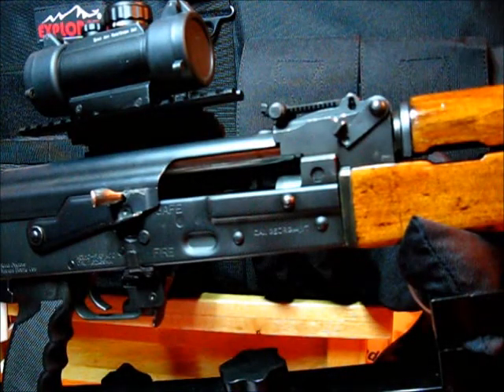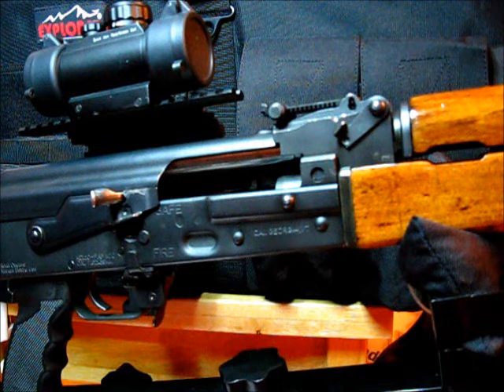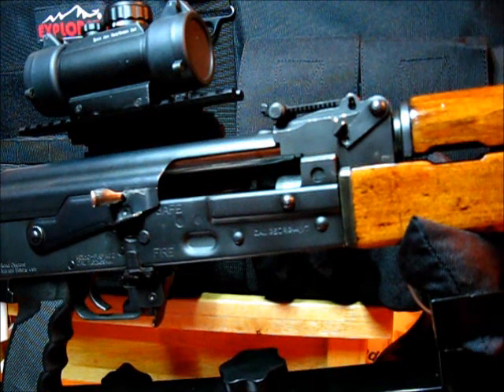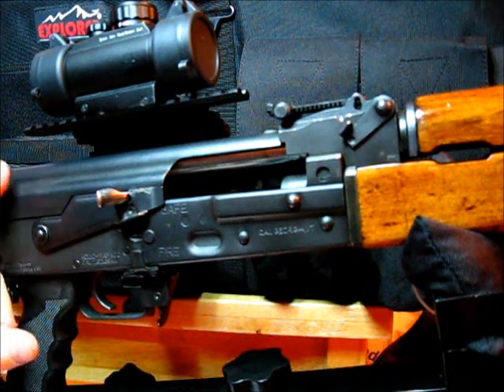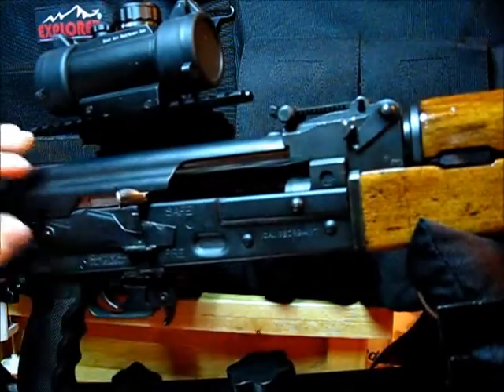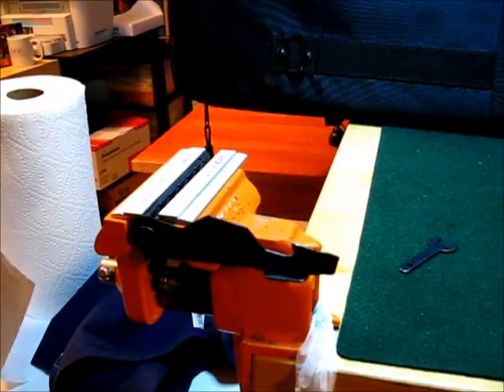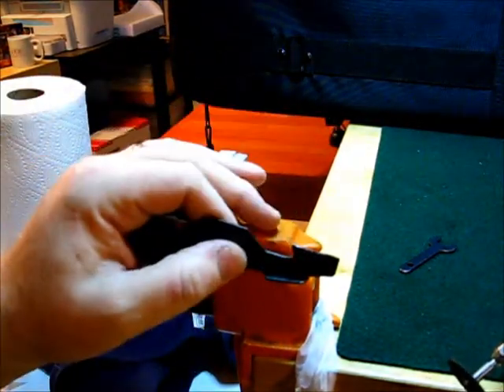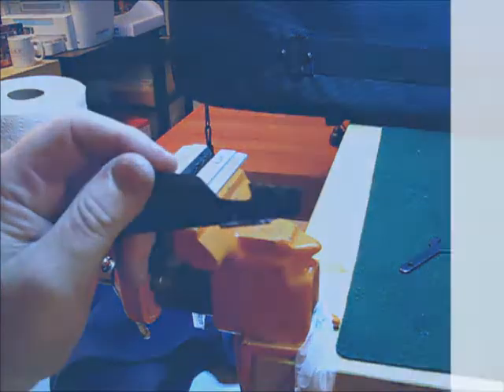AK-47 Safety Lever Modification For Bolt Hold Open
How to modify your AK-47 Safety Lever to hold open your bolt.